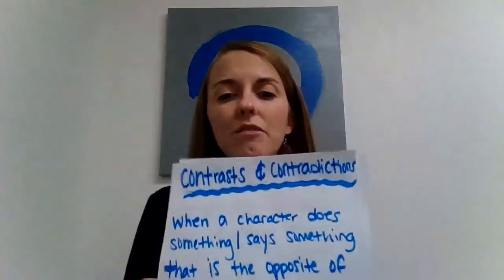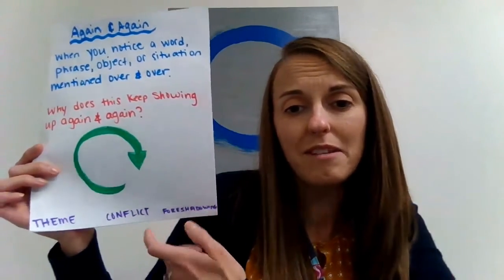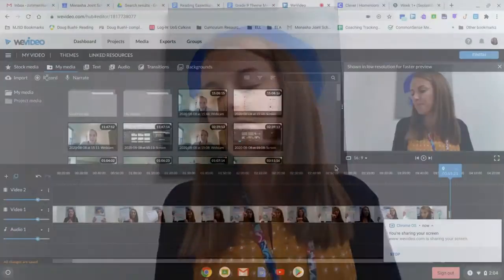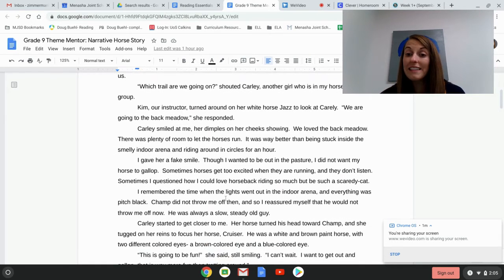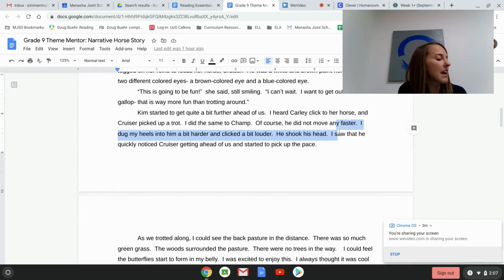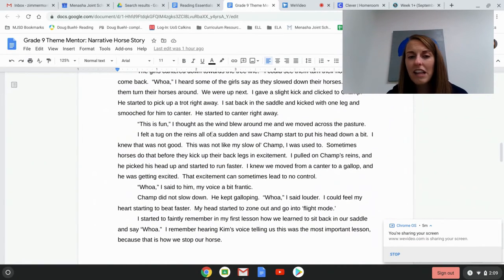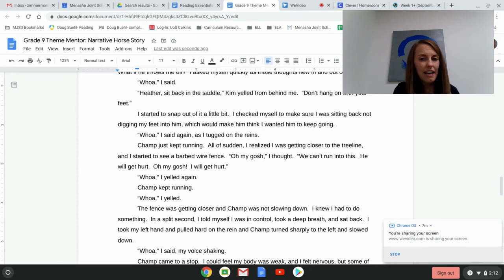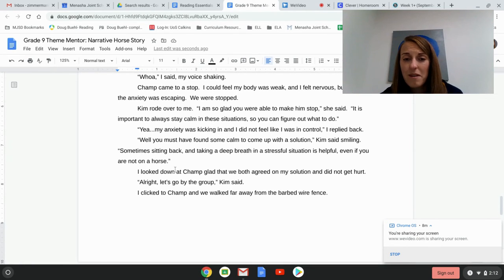Sign Post Explanation